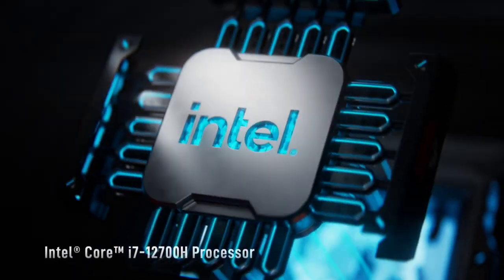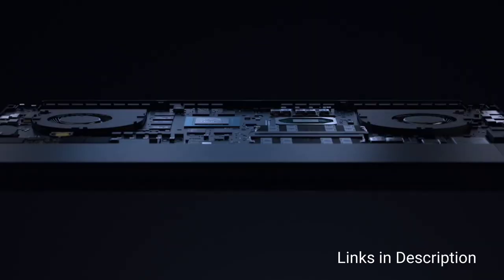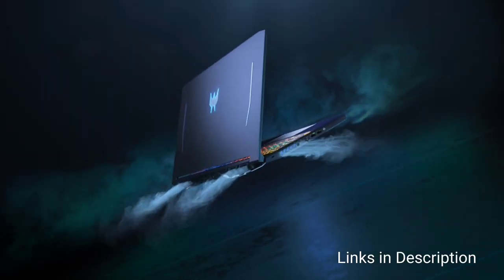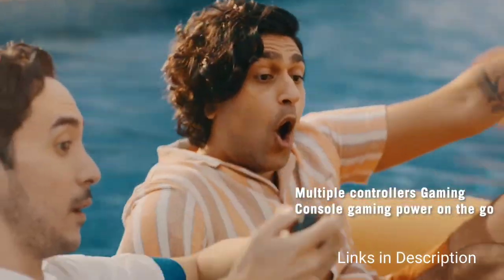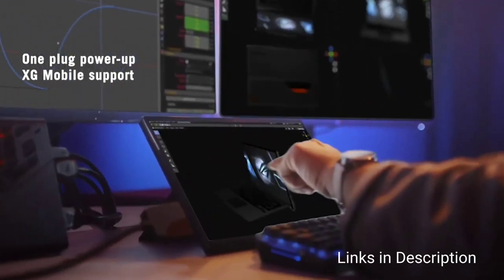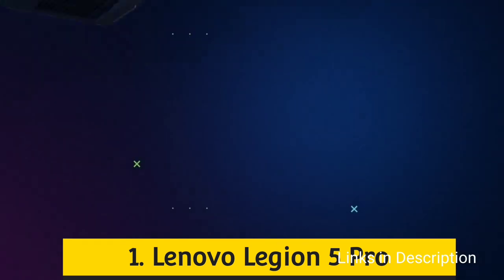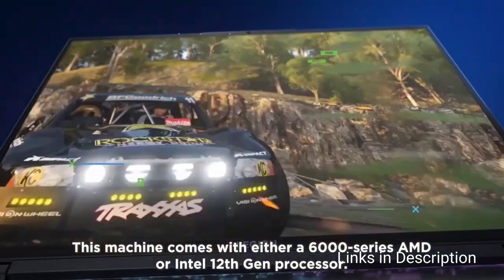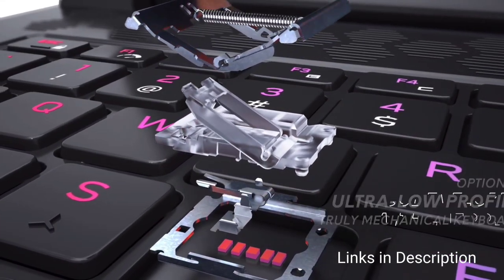Best New Gaming Laptops 2022